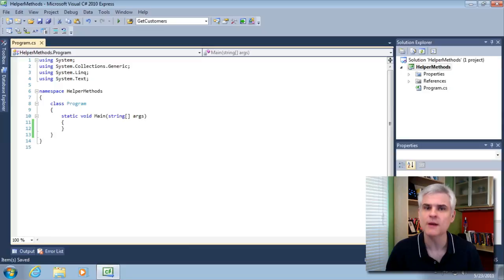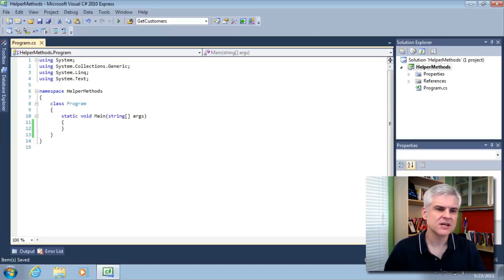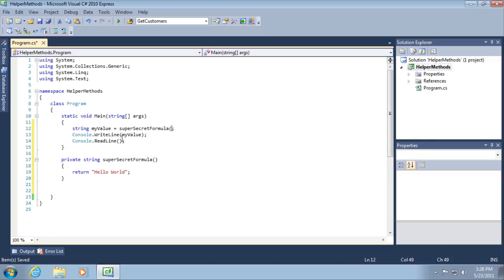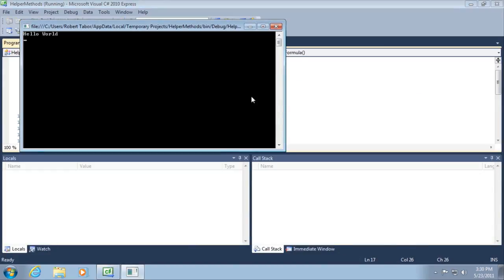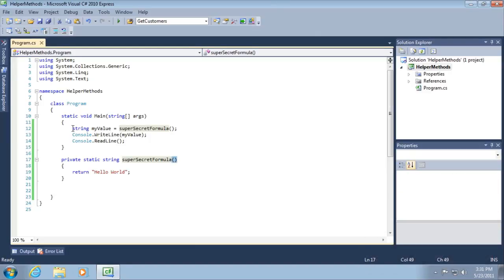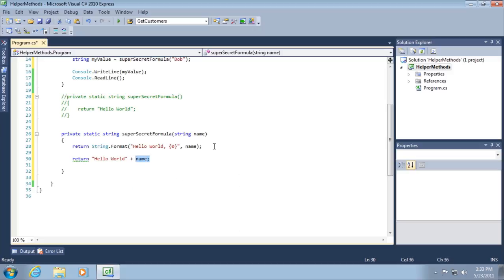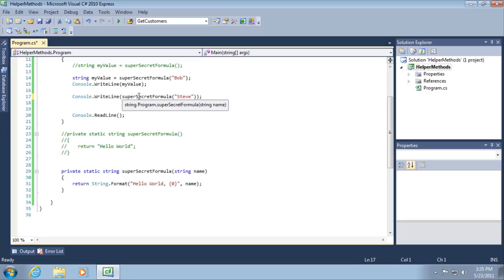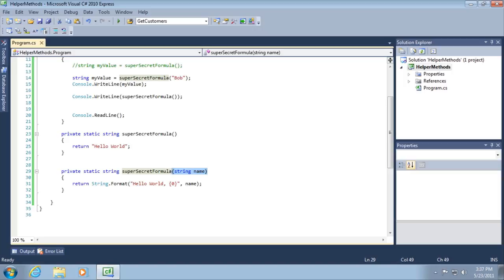10CreatingandCallingSimpleOverloadedHelperMethods 2MB ch9